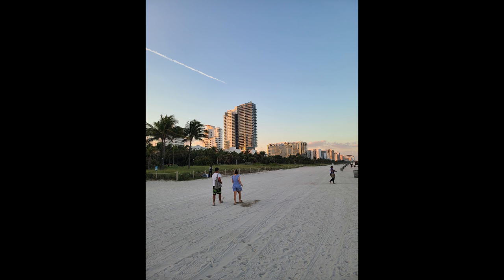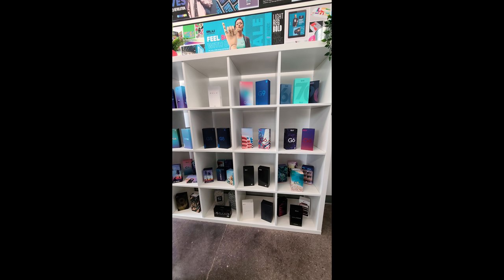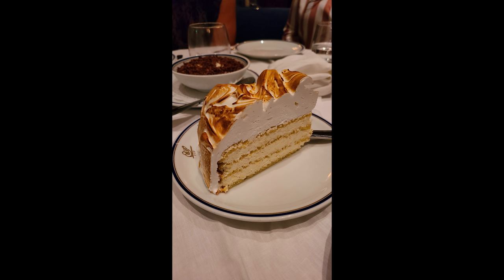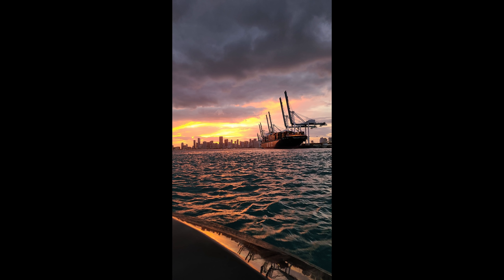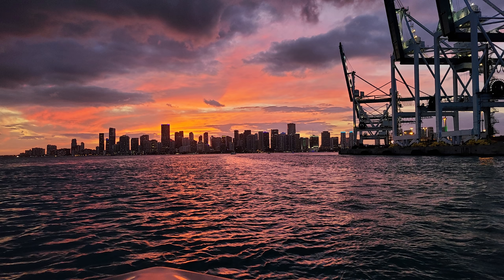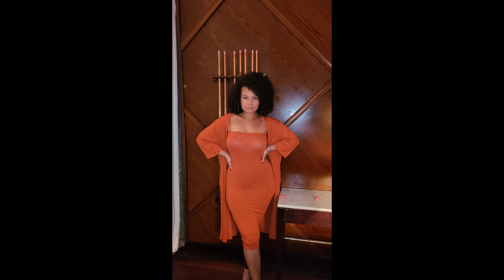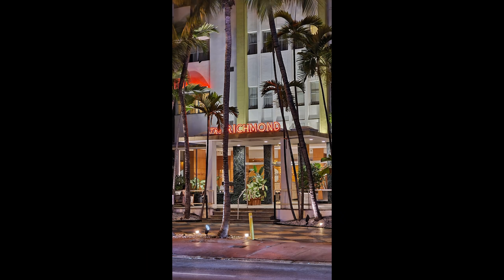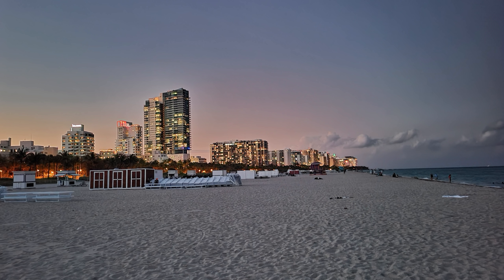Samsung Galaxy S20 Plus | REAL Day in the Life Camera Review!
Galaxy S20+
Here is a look at the GalaxY S20 Plus in a real day in the life Camera Review

1) iMobile Test drive: A day with Mate 20 Pro +A Surprise